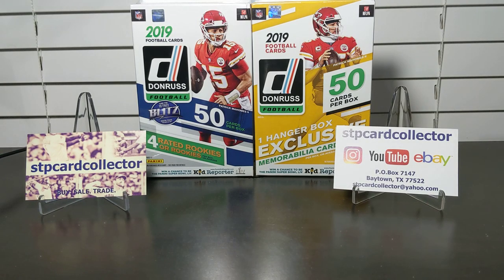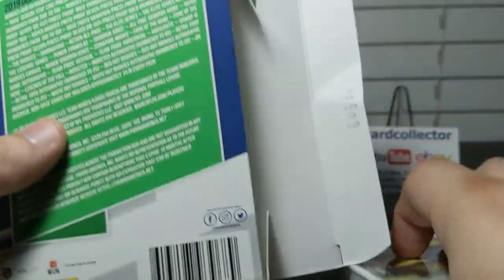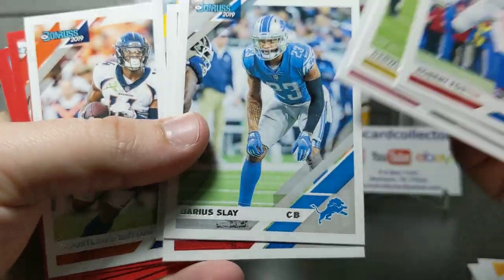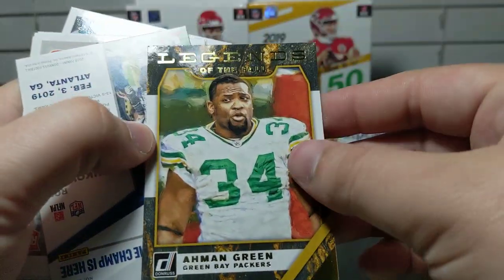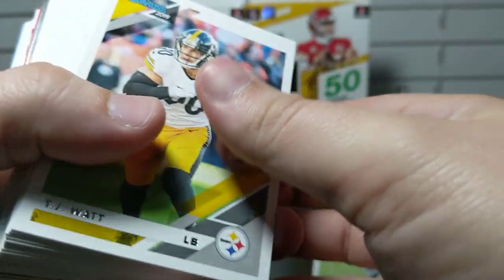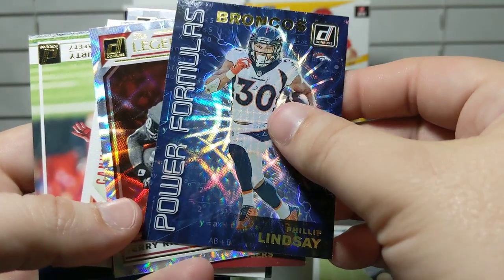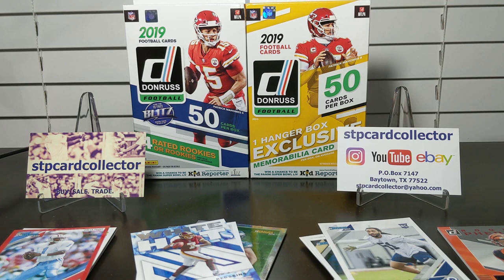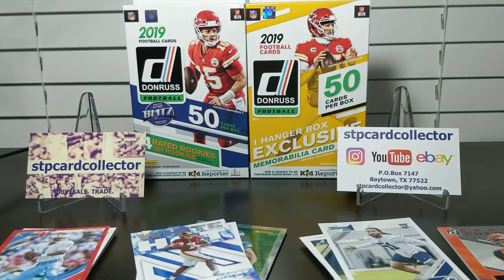2019 Donruss Football Walmart Hanger Box Comparison - Rookies, Parallels, Memorabilia Card!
Join me as I rip packs to try to add to my PC! I collect Astros, Texans, Rockets, and Baylor cards. On this episode I am opening 2 2019 Donruss Hanger Boxes from Walmart! Rookies, Parallels, Memorabilia Cards, galore!